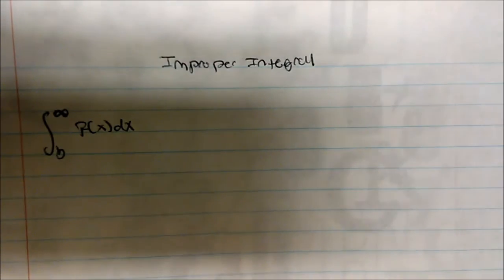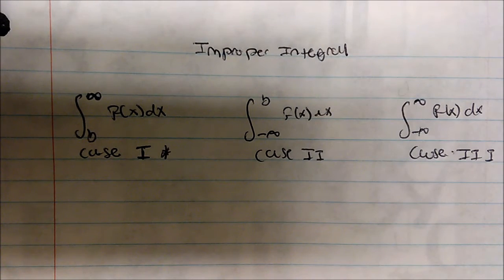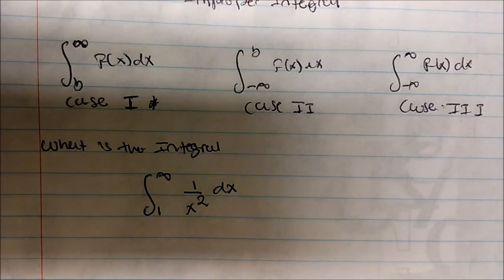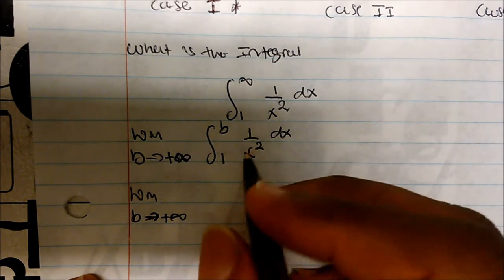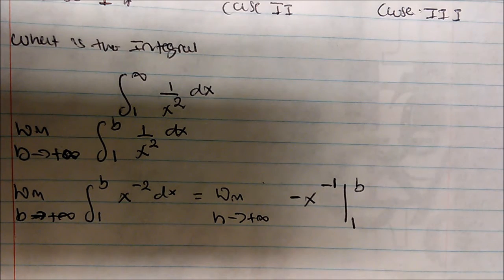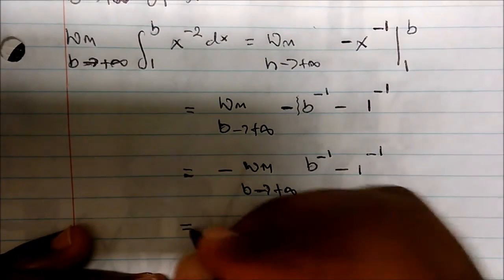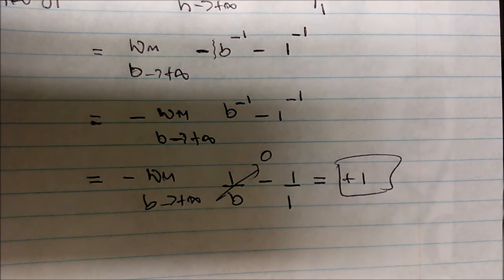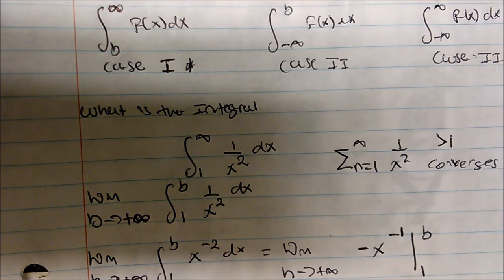Improper Integral (Part 1 of 2)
This video focuses on the improper integral, especially the integral relating to the series.